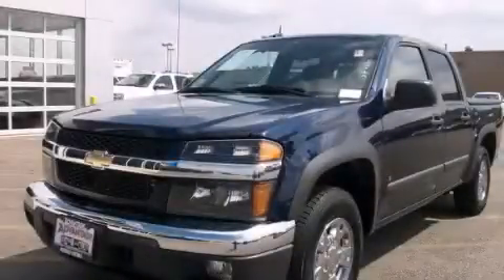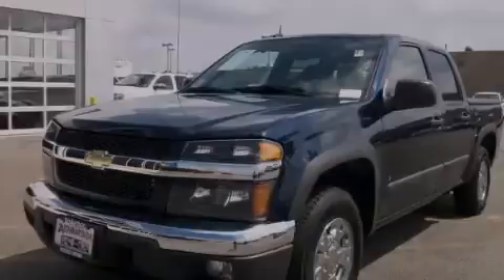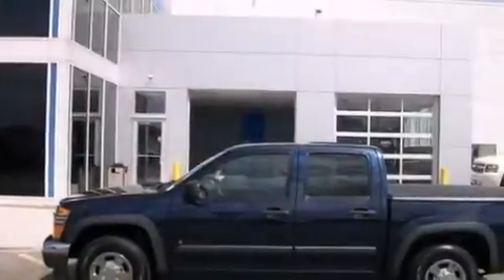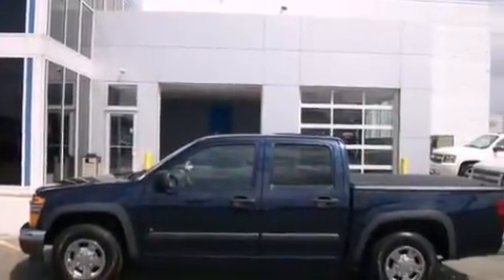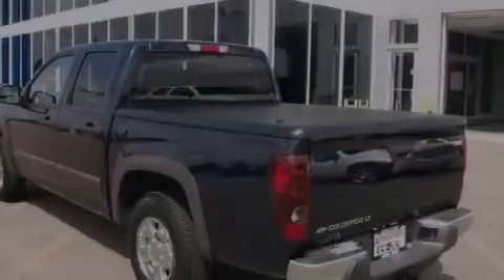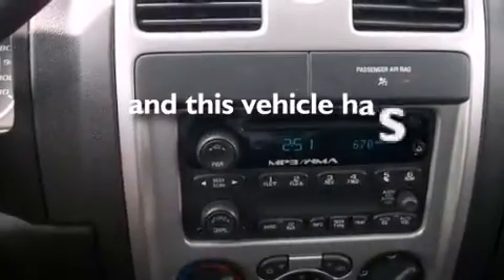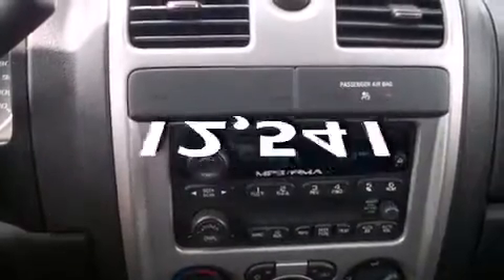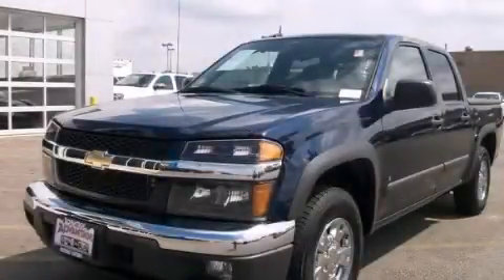2008 Chevrolet Colorado Hodgkins IL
Year : 2008
 Make : Chevrolet
 Model : Colorado
 Engine : Engine, 2.9L DOHC 4-cylinder MFI (185 hp [137.9 kW] @ 5600 rpm),
 Trans . : Automatic
 Exterior : -
 Miles : 12,541
 Interior : -

 Preowned 2008 Chevrolet Colorado Hodgkins IL